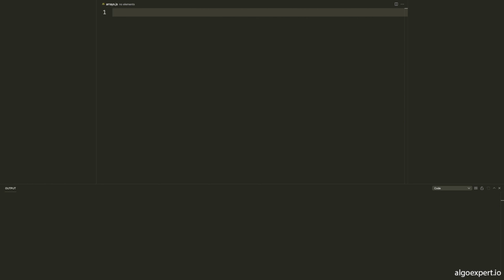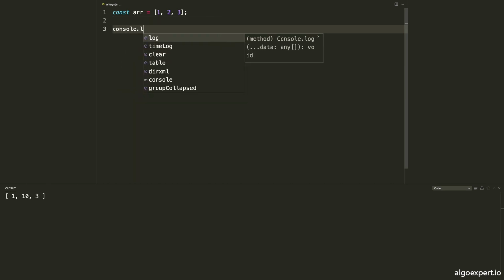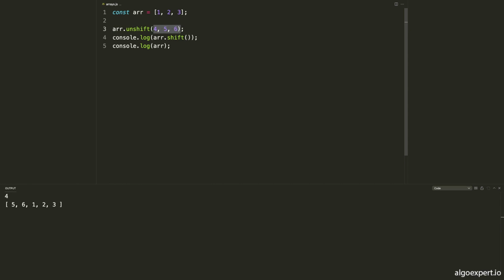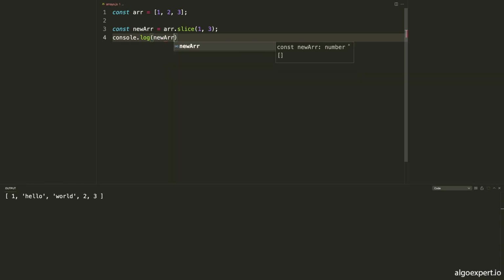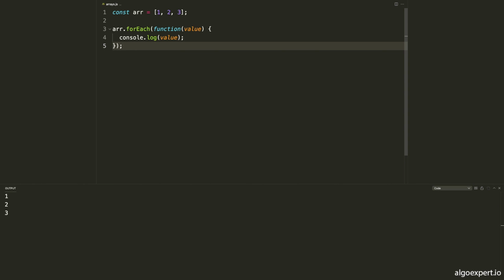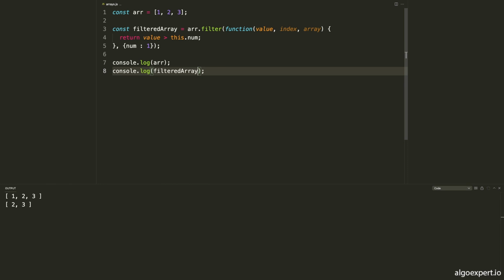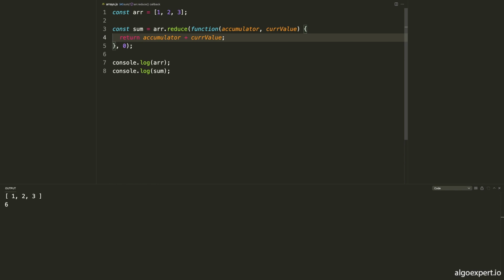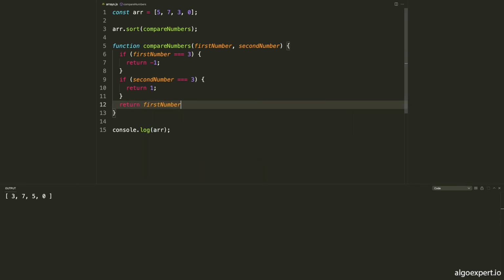4 - Arrays | JavaScript Crash Course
The quintessential data structure that can be used in a wide array of different situations.